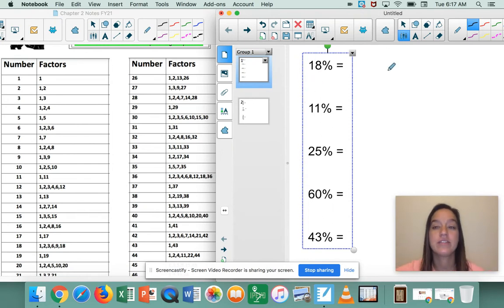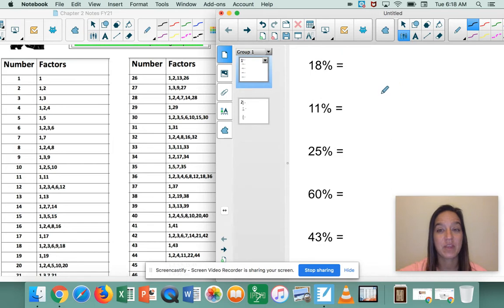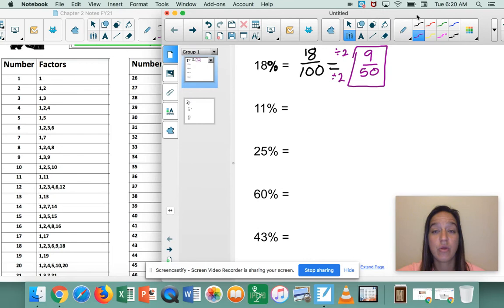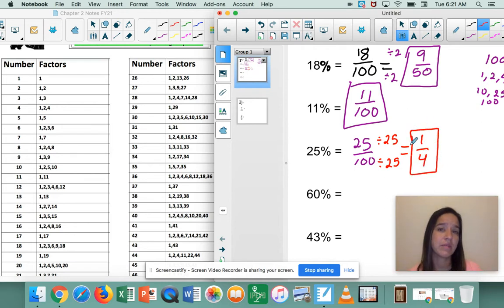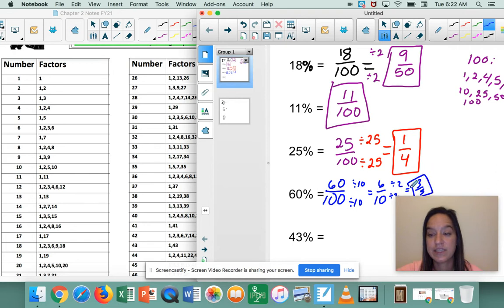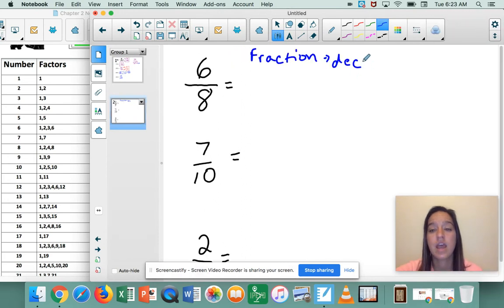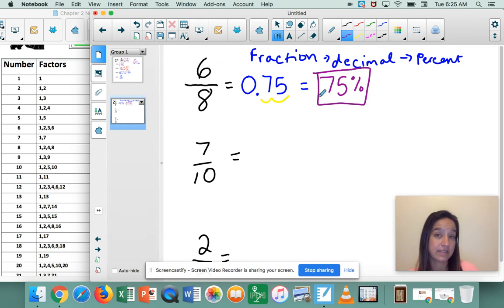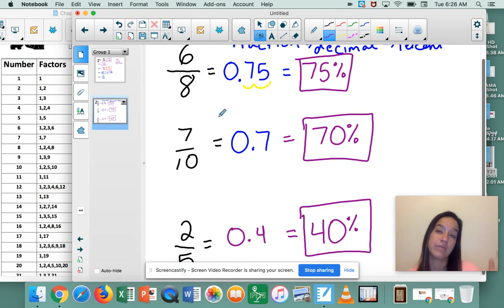Fractions and Percents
Changing Fractions and Percents